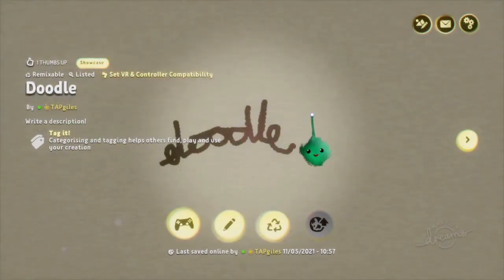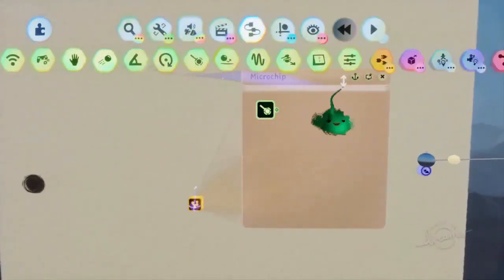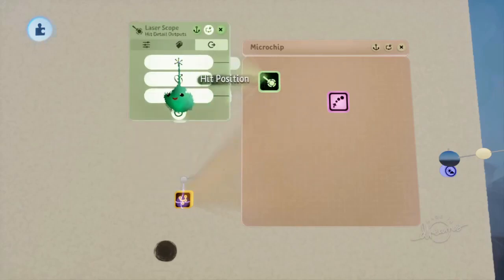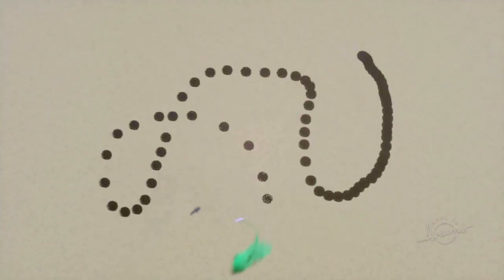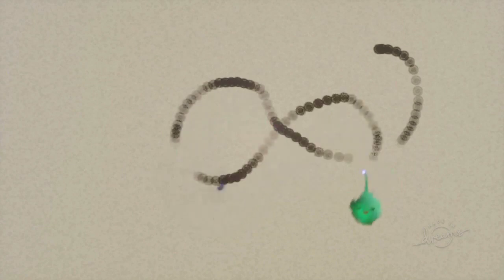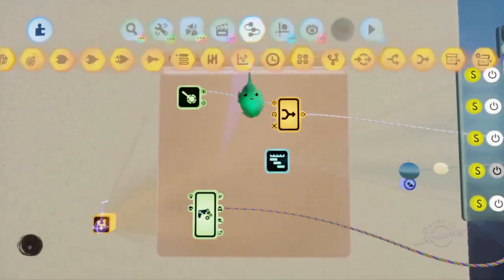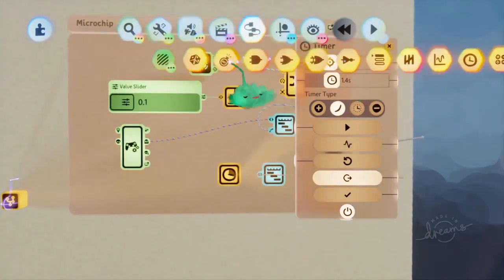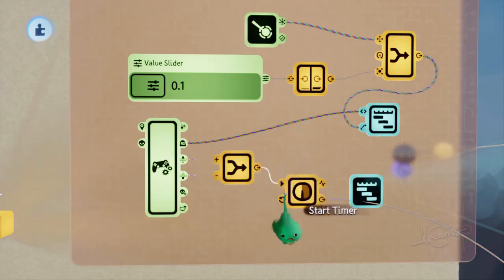Drawing with the Imp | TAPgiles Dreams Tutorial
How to let the player draw in your scene.

Intro - 0:00
Emitting a fleck at the imp tip - 1:21
Draw while holding R2 - 6:33
Dynamic opacity - 8:14
Dynamic size - 10:47
Maximum size - 12:39